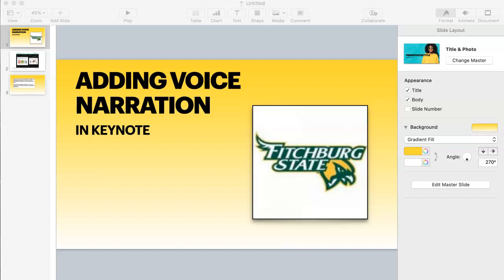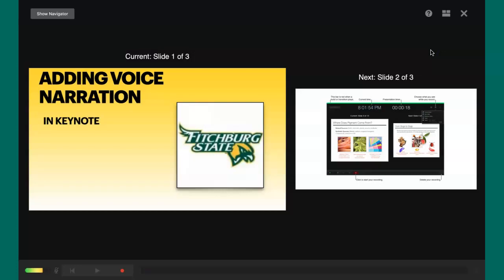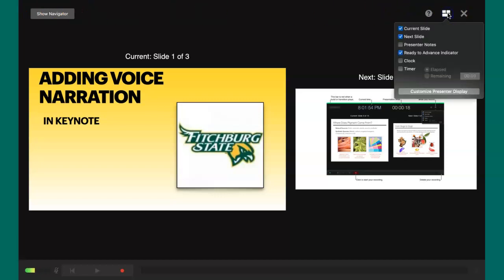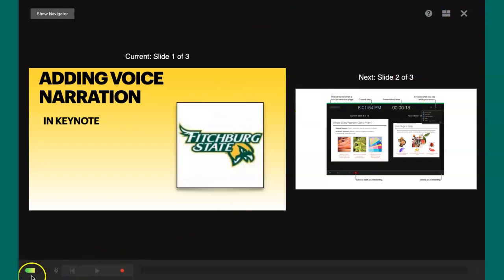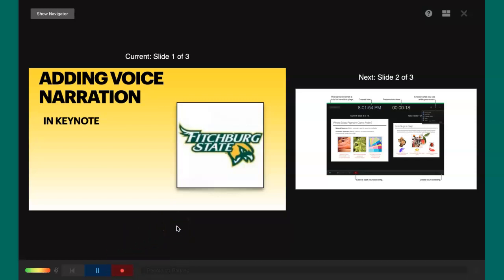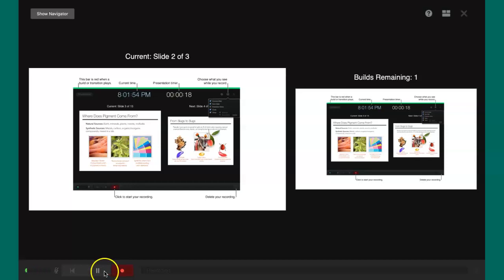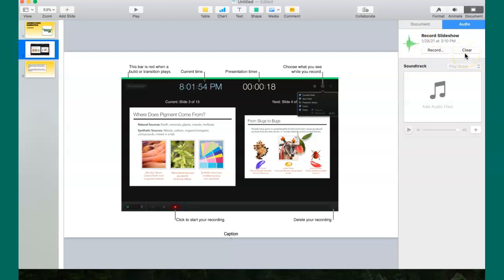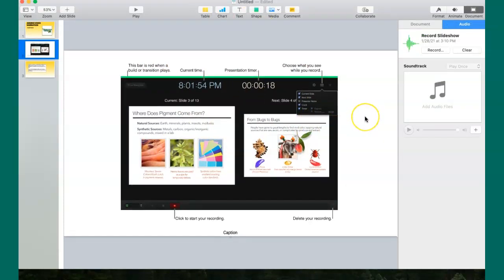Add Voice Narration - Apple Keynote - Fitchburg State University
Apple Keynote application